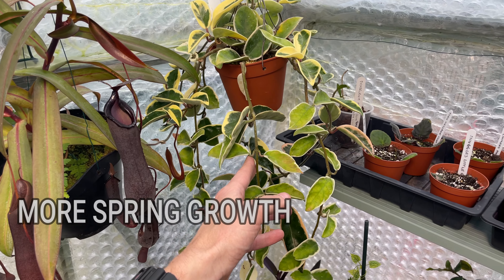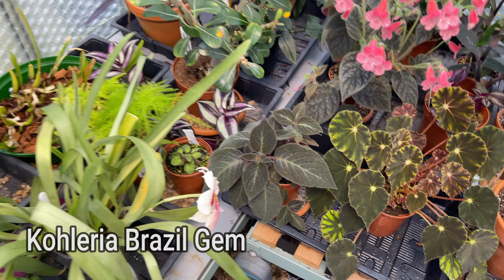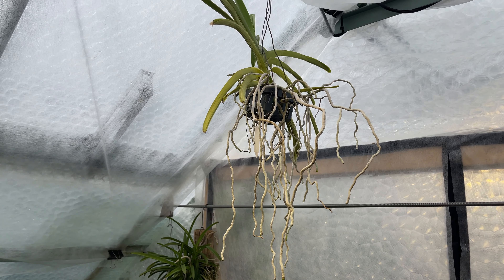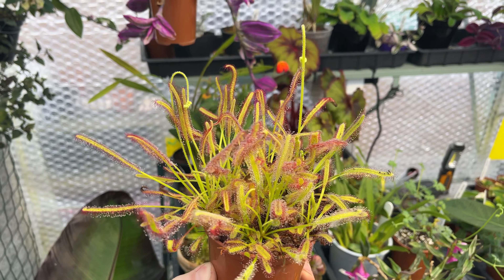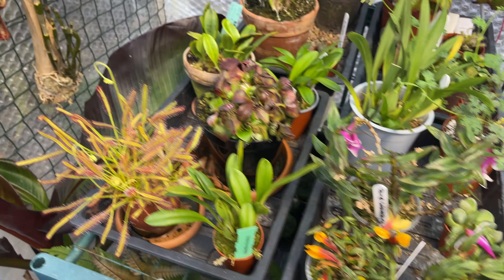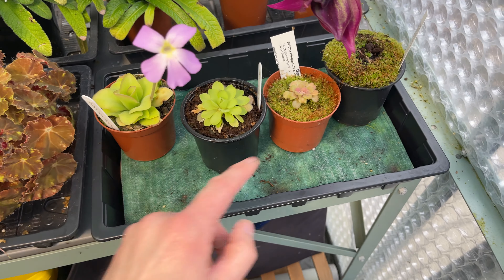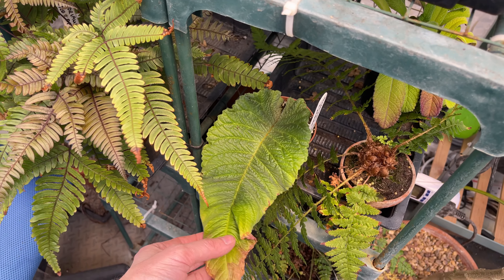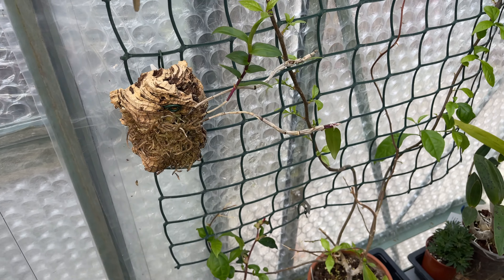More Spring Growth - & puppy chaos!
In today's video we take a look at some 'MORE SPRING GROWTH' filmed in early May, in both the warm and the cooler sides of the tropical greenhouse. Loads of plants have taken off with more spring growth - mainly due to the sunlight and longer days, but also higher daytime temperatures. You'll also see my puppy 'Fudge' cause me more than a few problems in this one!🤣

🕘CHAPTERS🕘:
0:00 More Spring Growth- & puppy chaos! (Part 2/3): INTRO
0:08 Hoya Carnosa Crimson Queen
0:36 Begonia listada
0:47 Begonia silver lace
0:57 Saintpaulia leaf cuttings
1:22 Begonia mazae f. nigricans
1:47 Kohleria brazil gem
1:55 Miltonia spectabilis repotted into new media
3:15 Bulbophyllum EAB
3:39 Vanda not blooming!
4:00 Puppy banana chaos first appearance!
5:22 Drosera capensis with a bloom spike
6:00 New pelargonium trifidum species
6:25 Puppy banana chaos second appearance!
6:40 Dendrobium cuthbertsonii watering tip
7:20 tradescantia tricolor minima glossy green plant
7:56 tradescantia nanouk lilac
8:09 Ada (Brassia) Aurantiaca in bloom
8:28 Begonia curly fireflush about to bloom
8:49 Puppy chaos appearance number 3!
9:05 Pinguicula collection
9:38 Tradescantia tricolor minima in full growth
10:04 tradescantia cuttings
10:08 tradescantia sillamontana after winter
10:29 Pteris quadriaurita and new tongue twister
10:48 Streptocarpus dunii
11:17 Cephalotus with bloom spike
11:54 Brugmansia with buds
12:13 Begonia fuchsioidies in bloom
12:17 Dendrobium victoria regina - new roots issue?